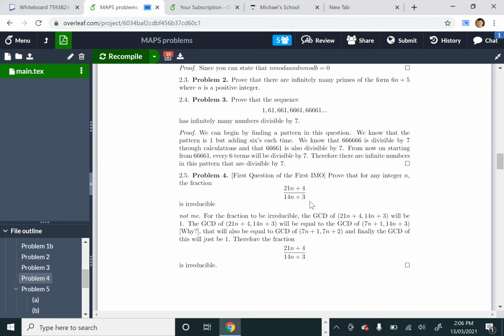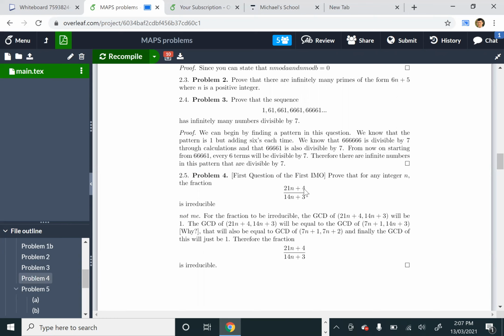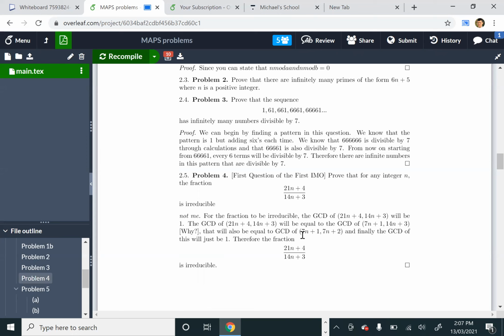The (arguably) easiest IMO problem (1959 IMO P1)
A look into the first problem to the first IMO ever, which is now considered a "textbook" question in number theory.
- Irreducibility of fractions
- Greatest Common Divisors (GCD)

(March 2021)